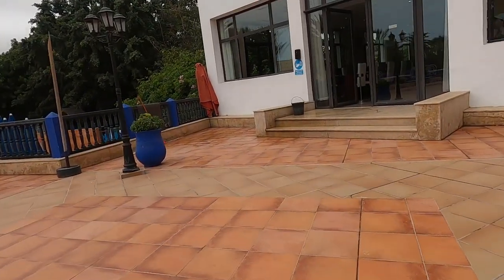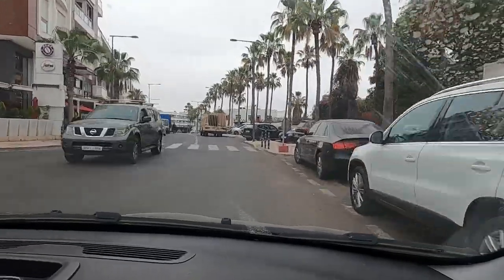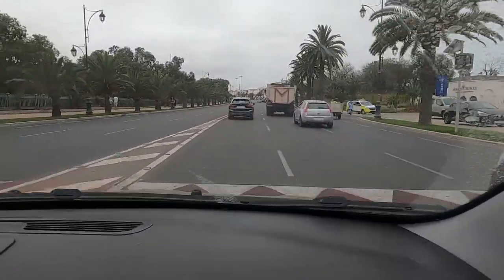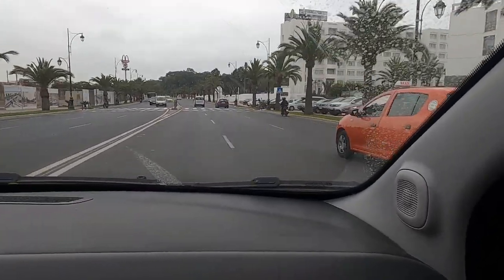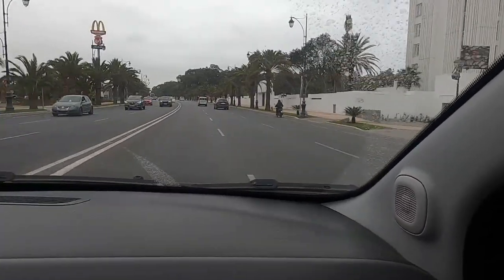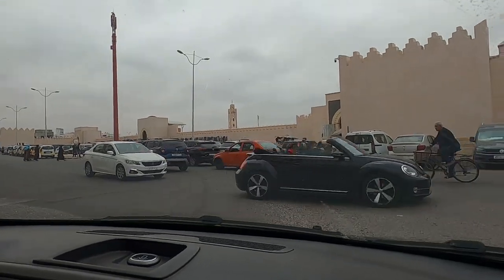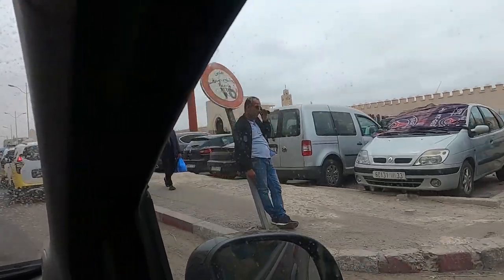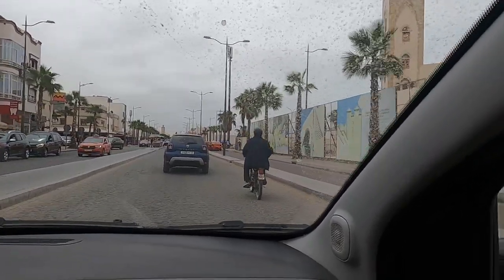Souk El Had (Ahad) One of the Biggest Souks in Africa Tour and Bargains Souk El Had Agadir, Morocco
If you are travelling in Agadir, one of the places you might want to visit is the Souk El Had especially if you want buy souvenirs and items to buy before you go home. The Souk El Had is one of the biggest Souks in Africa so you better check them out.

Chapters:
0:00 Intro
0:35 Shopping essentials
01:13 On the way to Souk El Had
4:42 Arriving at Souk El Had
06:05 Walking towards Souk El Had Area
07:50 Store in Souk El Had
08:24 Gaining a New Friend at the Store
09:14 Walking around Souk El Had
11:01 What's in Souk El Had
13:49 Buying an item in Souk El Had
16:29 Leaving Souk El Had
16:48 Outro

Socials 📲

Sellers Planet is an information hub for E-commerce sellers. Whether you are selling a digital or physical product, here at Sellers Planet we write and share our valuable insights of all. Welcome and enjoy learning!